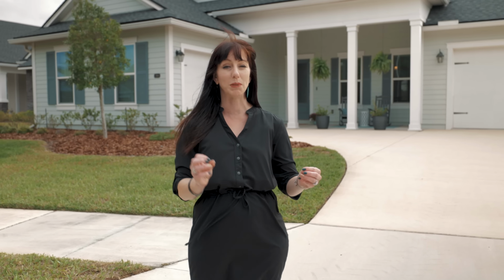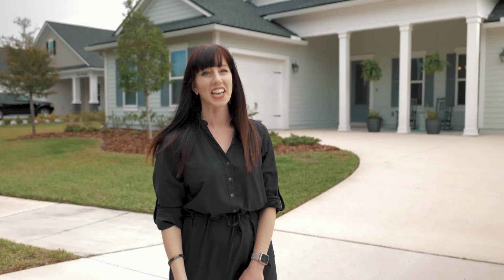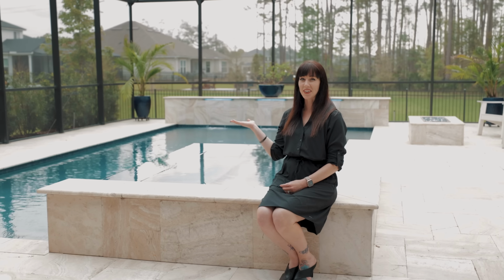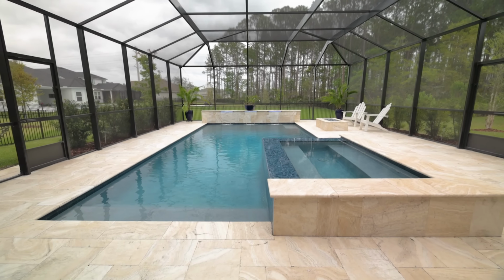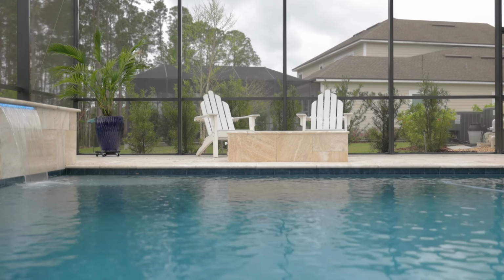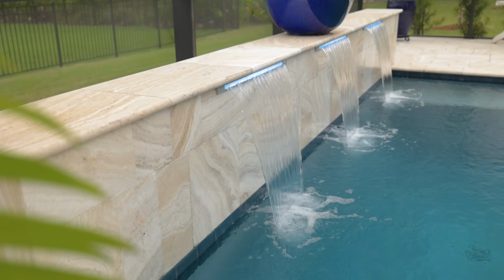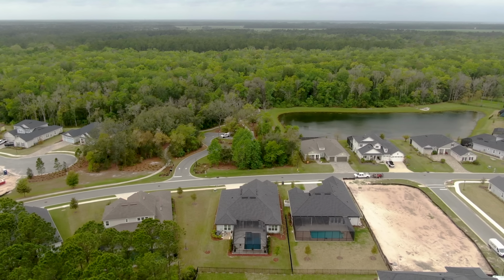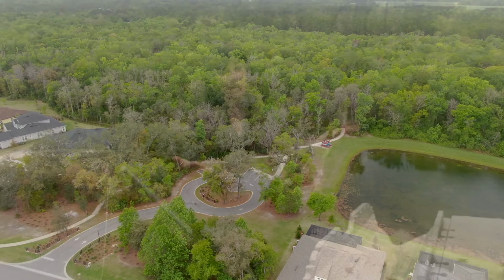290 Back Creek Dr (in TrailMark), St Augustine, FL 32092